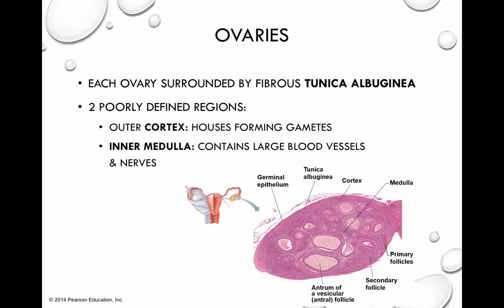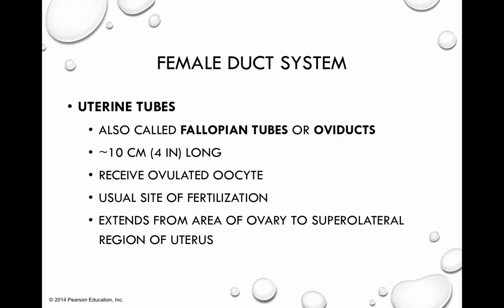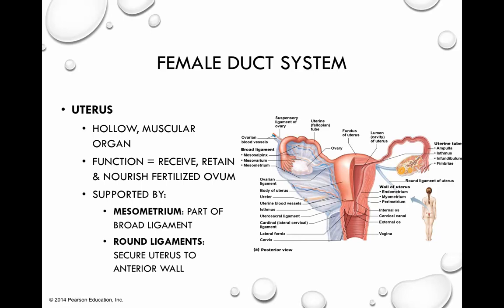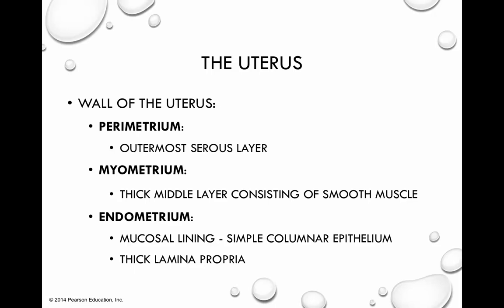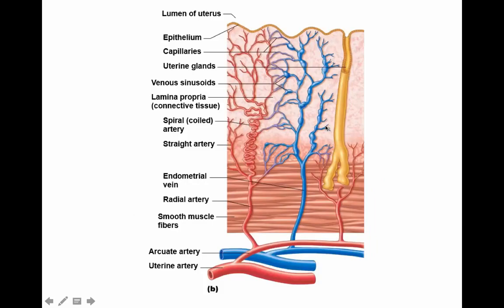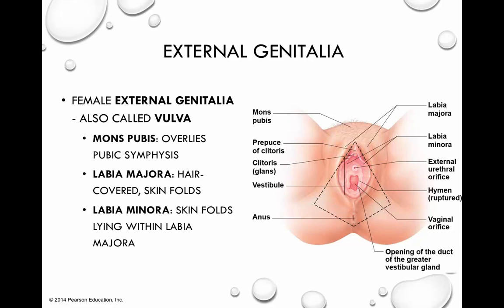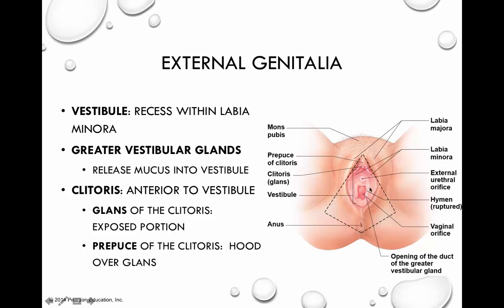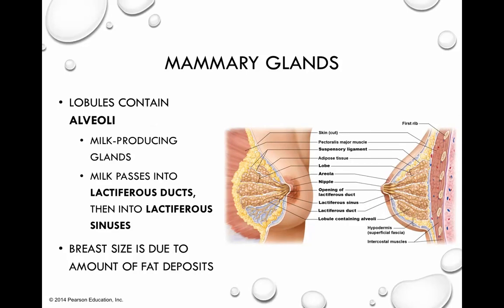Female Reproductive Anatomy